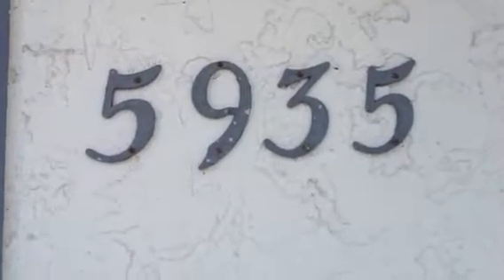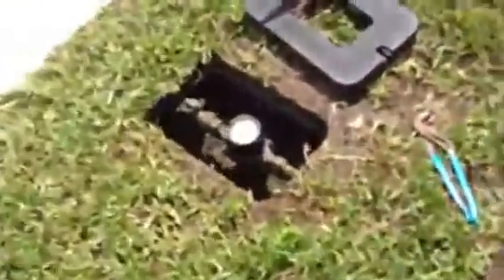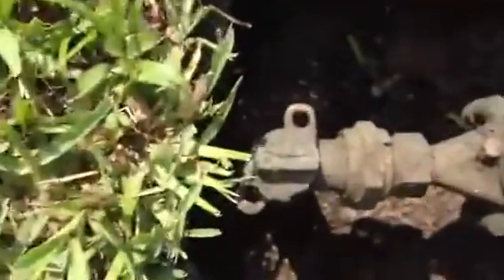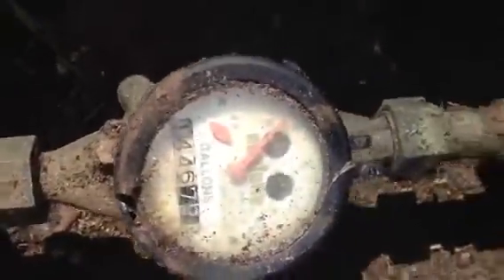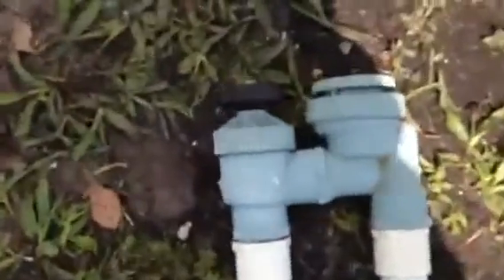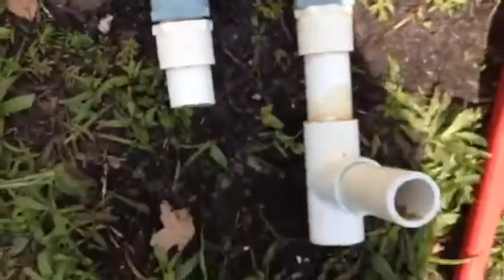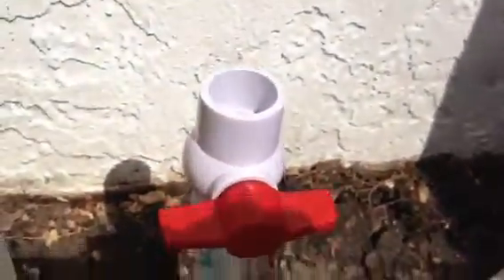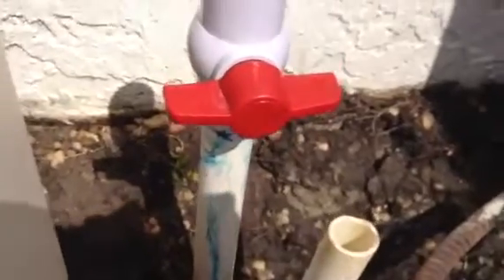North Port Plumber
Swift Plumbers show Cross connection eliminated and leak stopped. Further work needed. Video 2 of 2